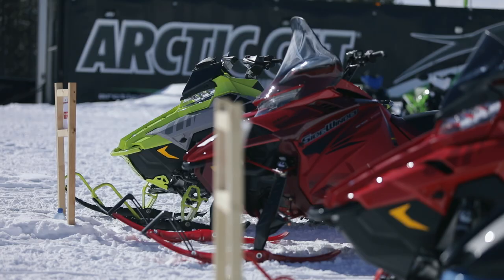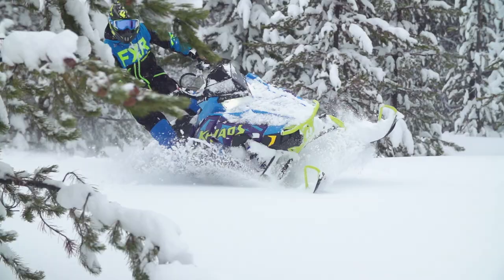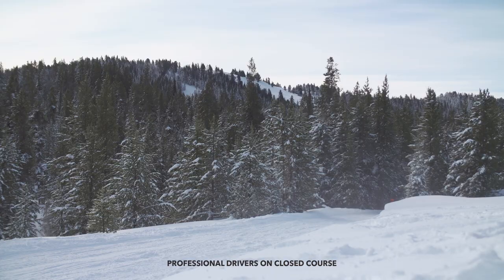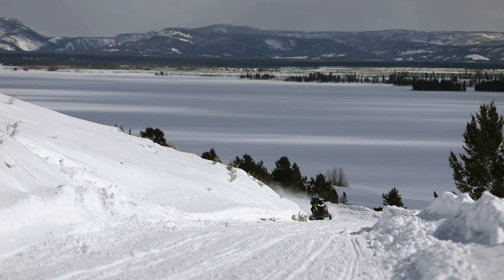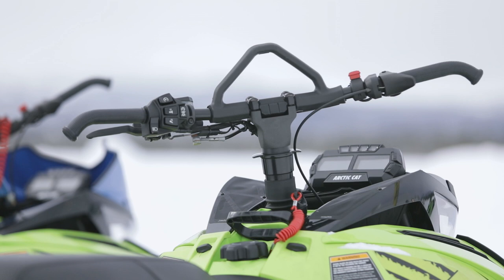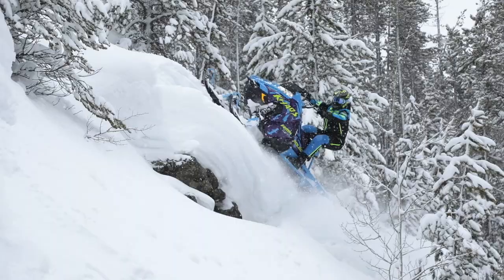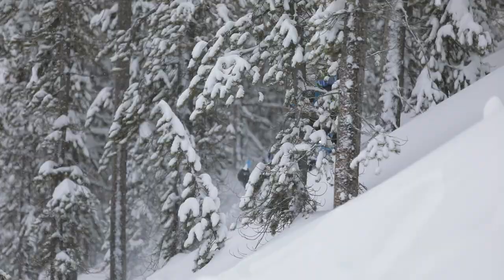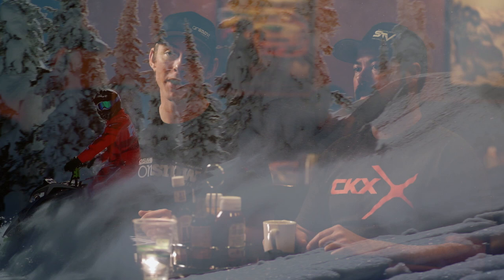Snowmobiler TV - 2019 Episode 13 (2020 Snowmobile Preview)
Jeff and the crew from On Snow Magazine discussing the all-new Arctic-Cat, Polaris, Ski-doo and Yamaha 2020 Snowmobiles.